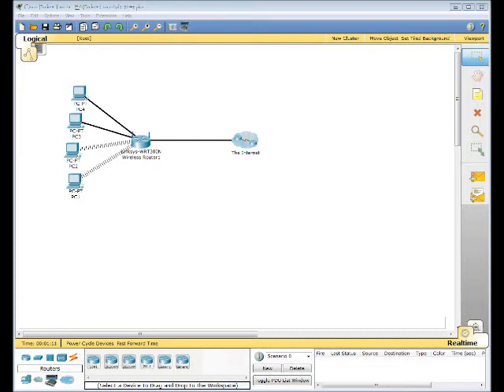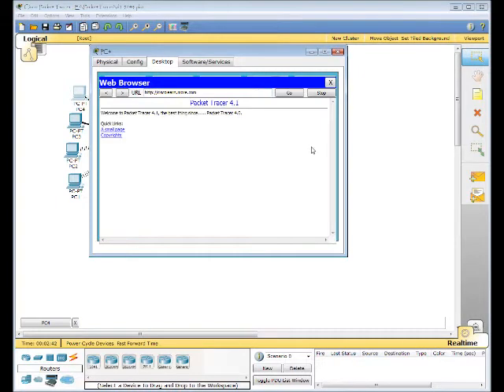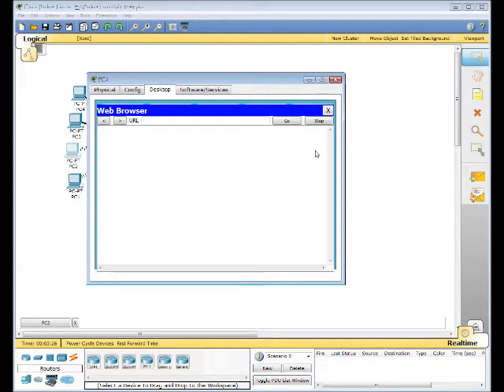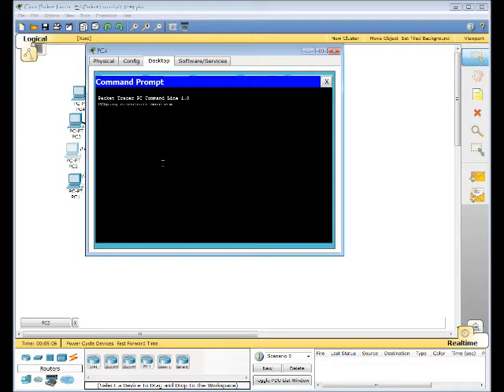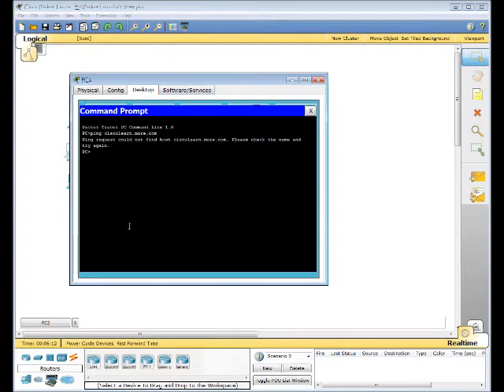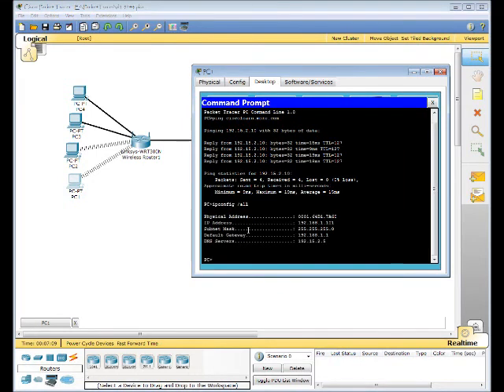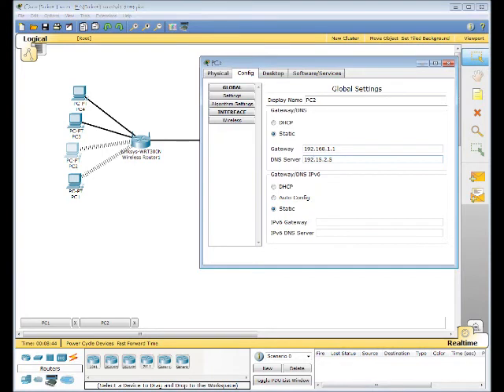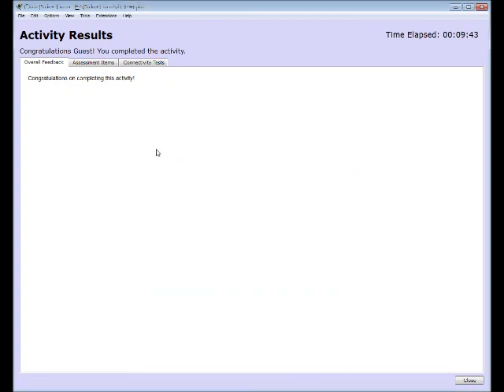Packet Tracer Activity 9.2.4.3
In accord with Cisco's CCNA Discovery Learning Guide